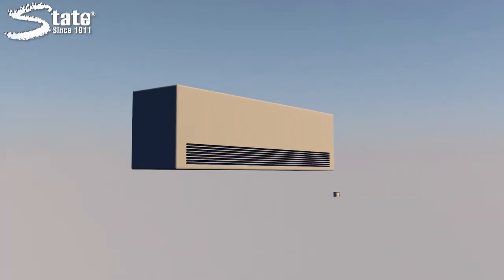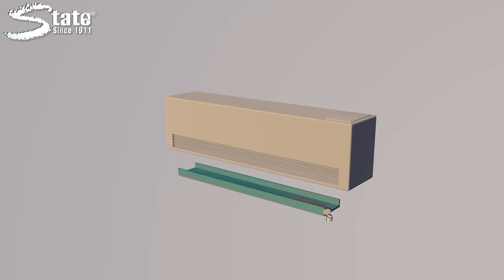Sta-Clean® Antimicrobial Tablets: Easy Drain Pan Maintenance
Sta-Clean® Antimicrobial Tablets are safe, easy-to-use, pre-measured tablet treatments for air conditioner condensate drain pans and lines.
Sta-Clean Antimicrobial will open up clogged condensate drain lines, and also keep these drain lines and pans from plugging up. Use Sta-Clean Antimicrobial to prevent the overflow of condensate pans, thus preventing damage to walls, ceilings, floors, furniture, and carpets.

KILLS AND CONTROLS GROWTHS
Any place that condensate or water is collected becomes a breeding place for a broad spectrum of harmful bacteria. Sta-Clean’s powerful formula will eliminate, control, and prevent the growth of foulants and sludge.

ELIMINATES ODORS
Sta-Clean Antimicrobial Tablets not only disperse solids down the drain, but they also eliminate unpleasant water odors. Odors are removed without the use of chlorine or other noxious fumes.

ECONOMICAL
Sta-Clean Antimicrobial Tablets have been engineered to be a cost- cutting, labor-saving treatment. The tablets plates the pan with a micro film for positive, prolonged cleaning action. The residual action keeps pans free of slime and odor for four to six months.

EASY-TO-USE
Sta-Clean Antimicrobial Tablets are simple, premeasured tablets. Just drop into drain pan and Sta Clean Antimicrobial starts working immediately.